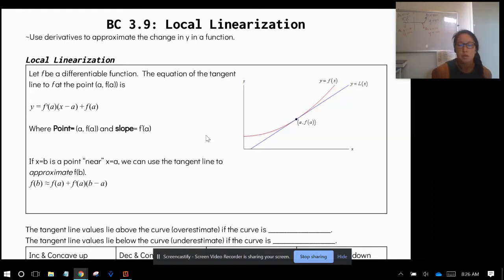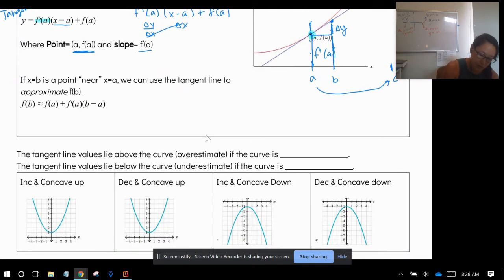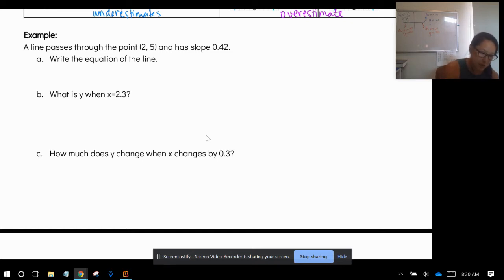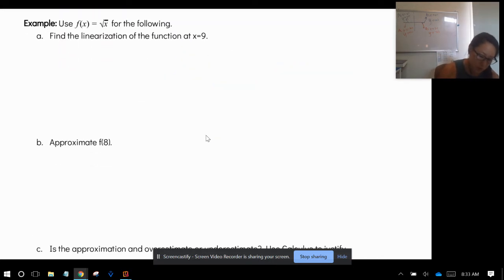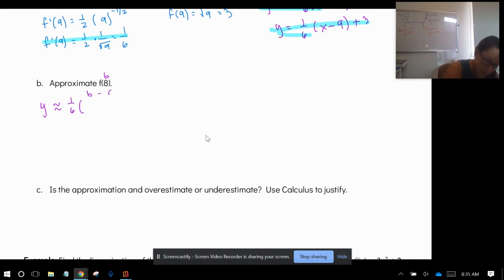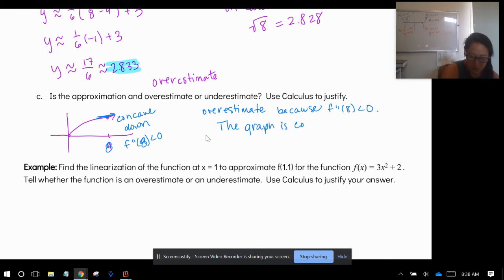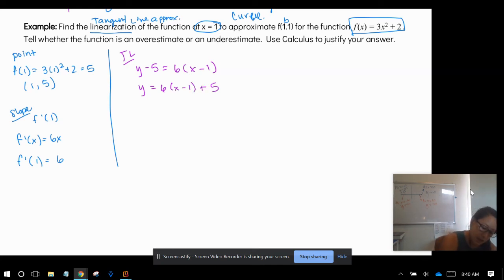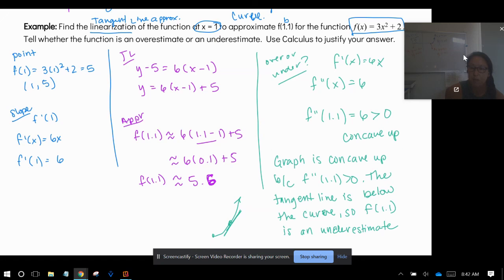BC 3.9 Local Linearization